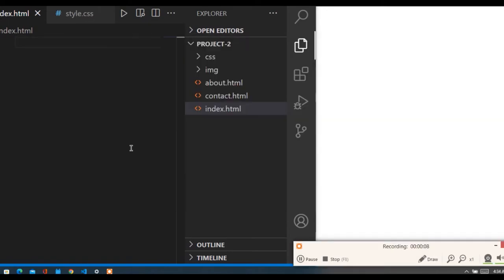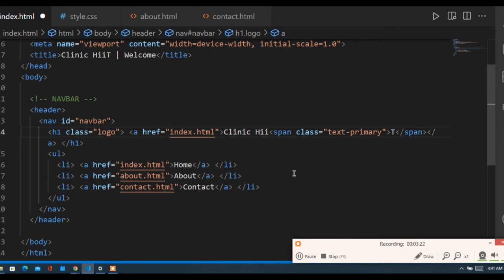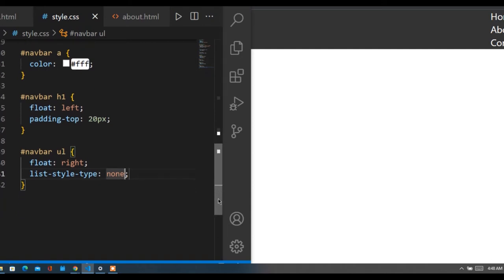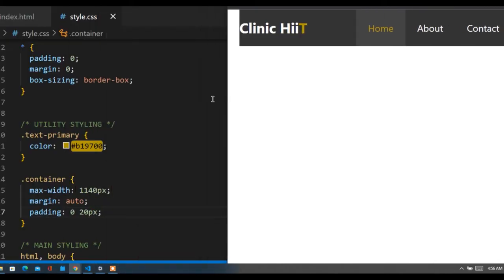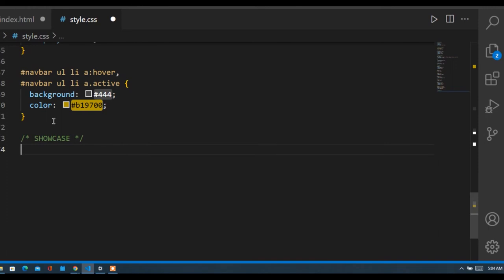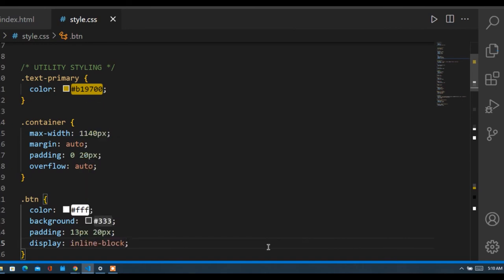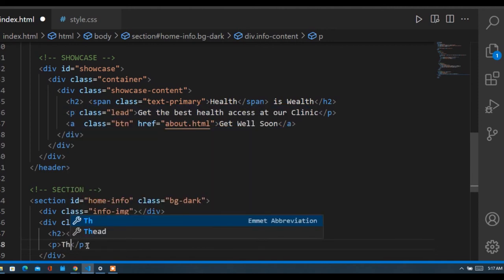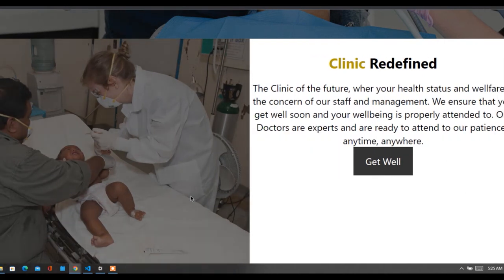HTML5 Project Lecture Review Part 1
The first phase of the graded html and css class project with students.